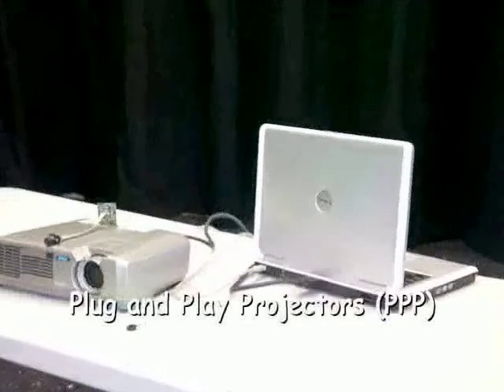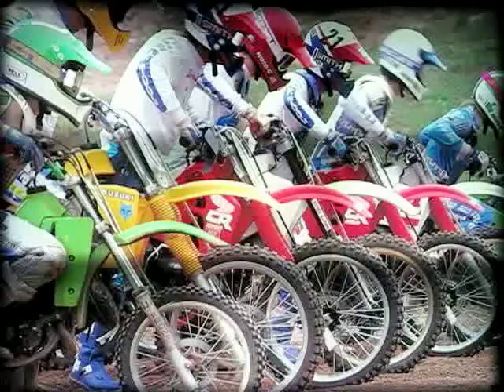Multi Projector Displays using Plug and Play Projector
This is a demo for our paper in IEEE TVCG and IEEE Vizualozation 2006

Ezekiel S. Bhasker, Pinaki Sinha, Aditi Majumder: Asynchronous Distributed Calibration for Scalable and Reconfigurable Multi-Projector Displays. IEEE Trans. Vis. Comput. Graph.

Patent:
Title
Apparatus and method for self-calibrating multi-projector displays via plug and play projectors.

Inventors
Aditi Majumder, Pinaki Sinha, Ezekiel S Bhasker,

Publication date
2011/5/17
Patent office
US
Patent number
7942530
Application number
11704412